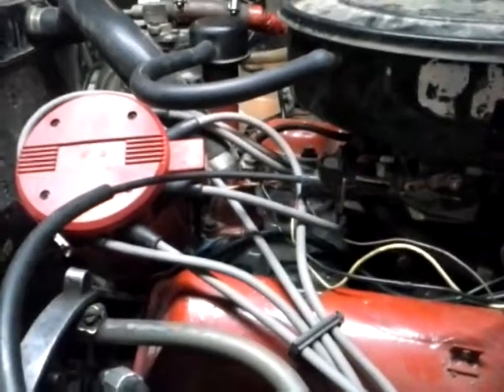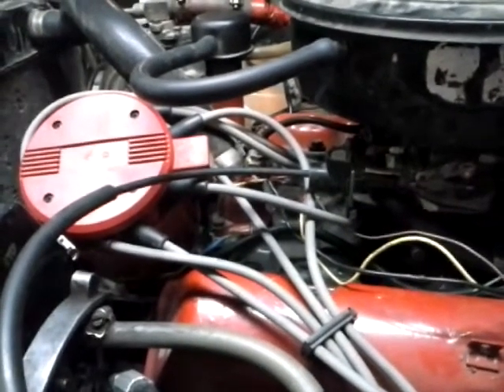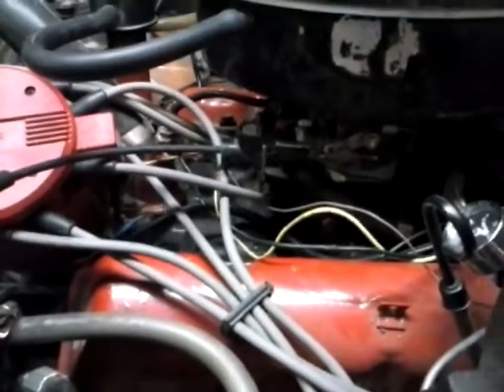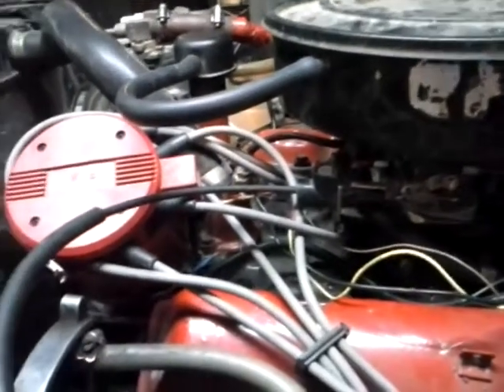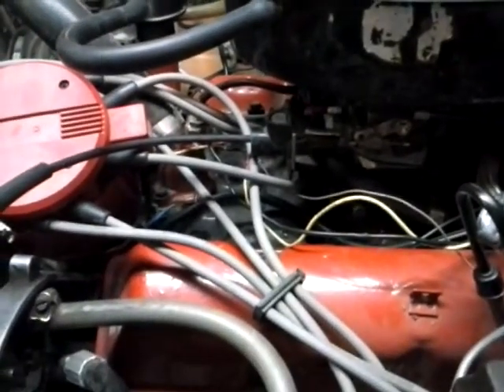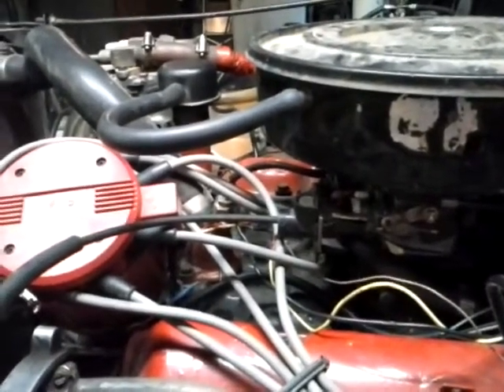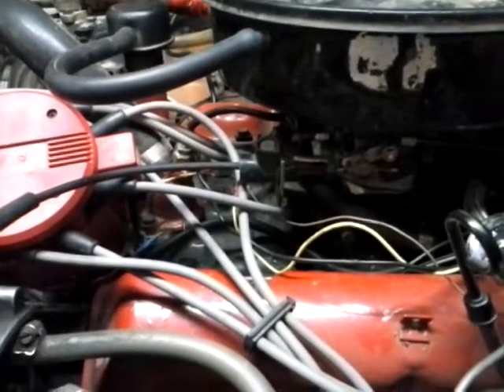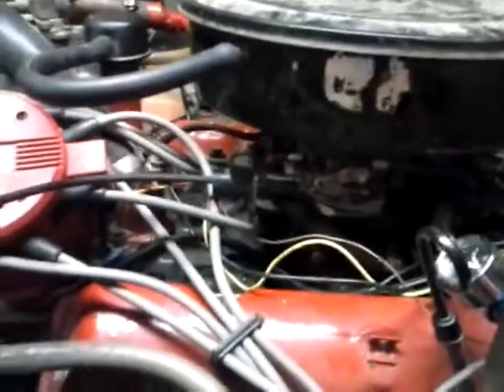AMC 360 EFI Conversion using Megasquirt II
I converted my 1970's AMC 360 to Electronic fuel injection using Megasquirt II engine control unit. Other hardware includes Innovate LC1 wideband o2 sensor, 7.4L GM Throttlebody, Walbro 392 fuel pump.